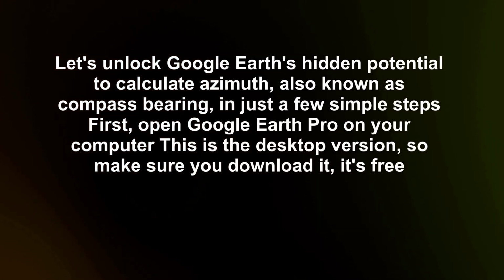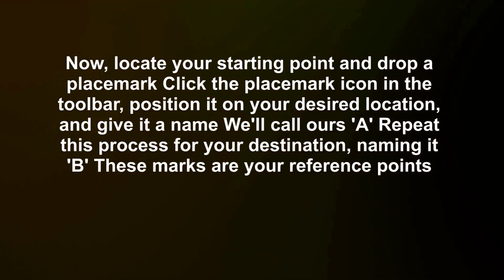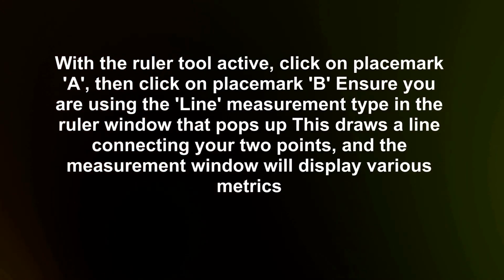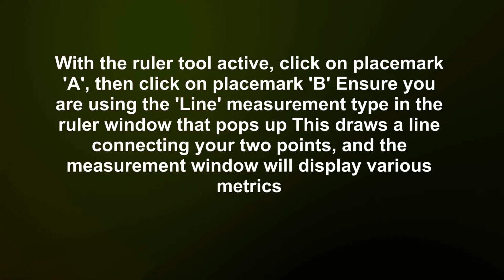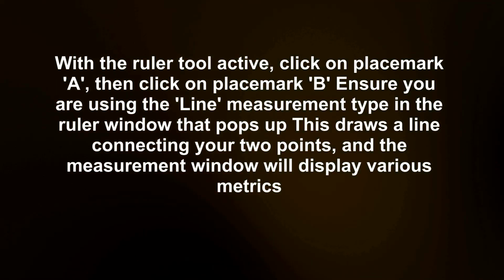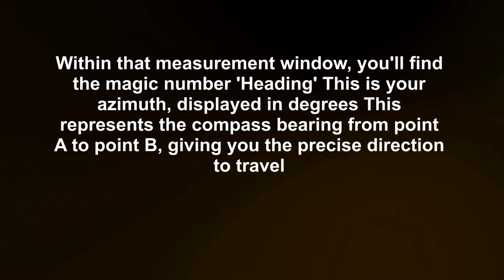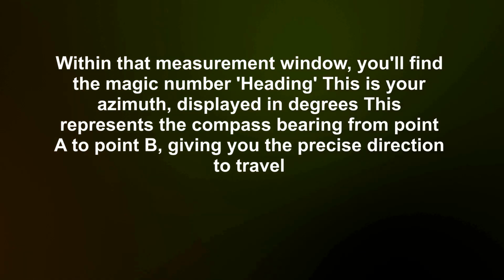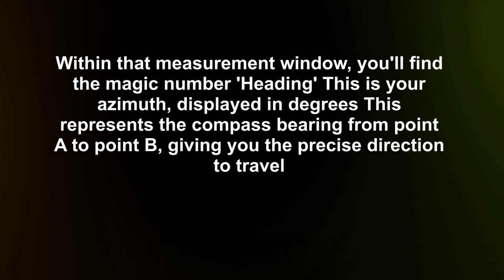How to Set Azimuth In Google Earth - GUIDE!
How to Set Azimuth In Google Earth explains how to use Google Earth's features to determine the azimuth, or compass bearing, between two points, enabling users to analyze geographic orientations and plan routes using precise directional data, enhancing mapping projects and spatial understanding with this tool.

00:00 Intro
00:08 Open Google Earth Pro
00:18 Place Marks
00:27 Activate the Ruler Tool
00:34 Measure from Point A to B
00:44 Find the Azimuth